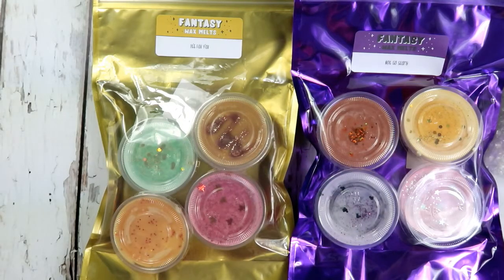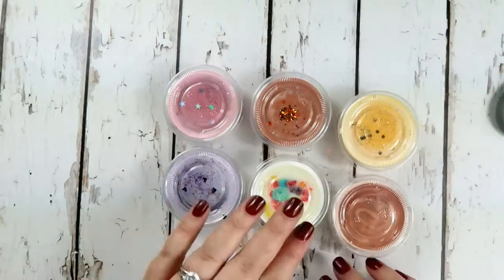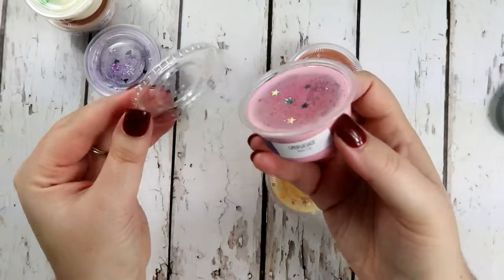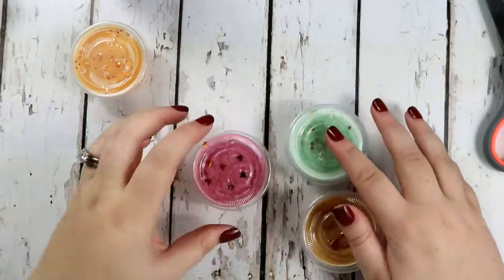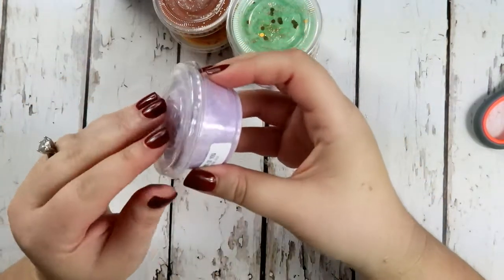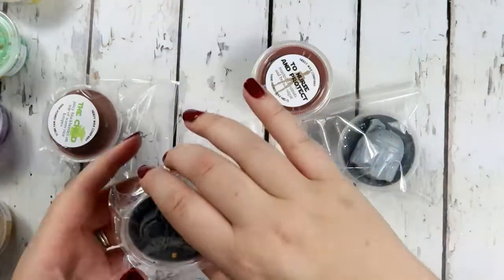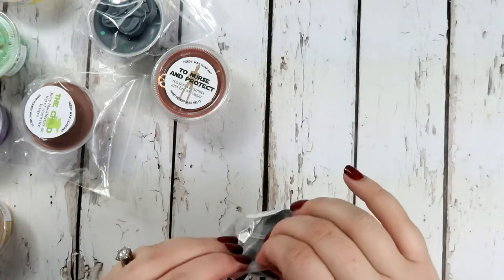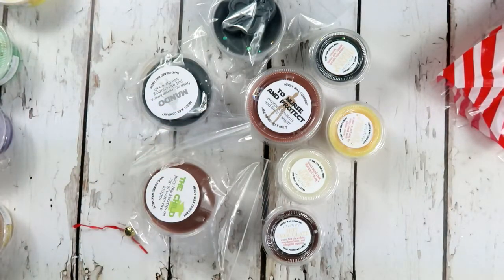WAX MELT HAUL || FANTASY WAX MELTS || THE NERDY WAX COMPANY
Hey all! I hope you don't mind that I am doing a different type of video on Fridays. I enjoy lots of things so you will be seeing all of that on Fridays here on my channel.

I also wanted to let you all know that my husband has been getting overtime at work and I got extra hours at work so our personal spending budget increased. I know back in June when the whole Erin Condren drama happened I said that I couldn't afford to get another planner. I just didn't want any one to be under the wrong impression that I was spending money I didn't have. I haven't gotten comments or anything about it but I want to make sure I am being honest with you guys!

Shops Mentioned:
fantasy wax melts
the nerdy wax company
wittandwax new releases today

XO
Caitlin